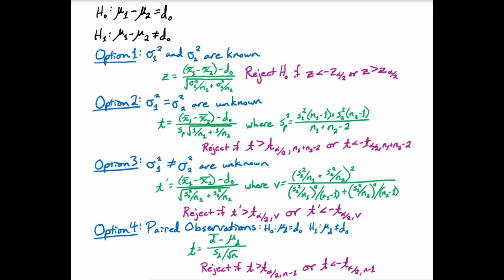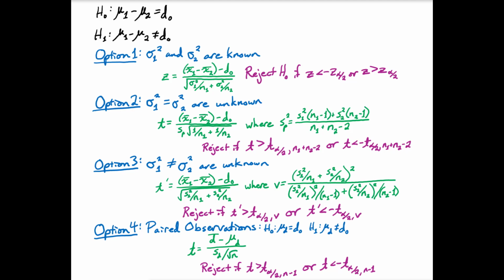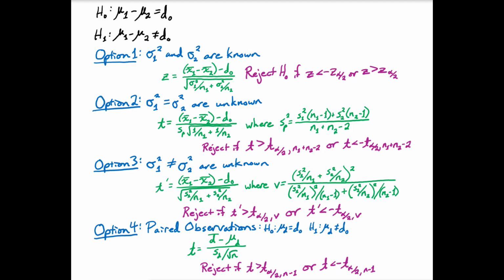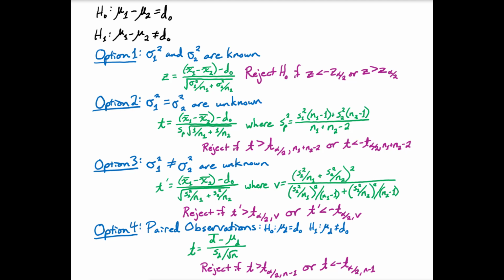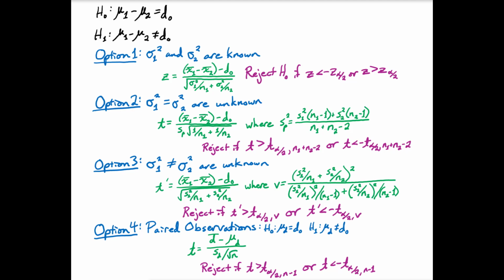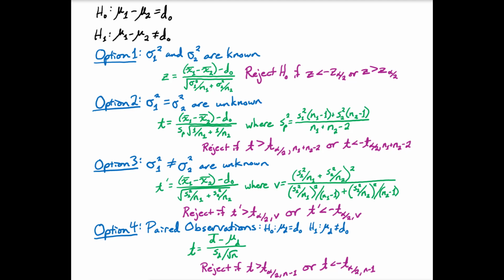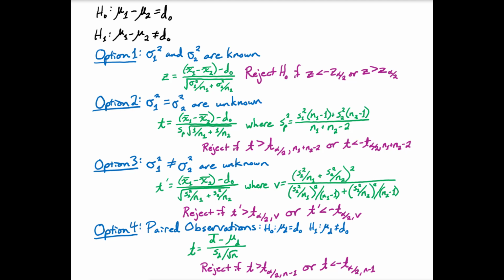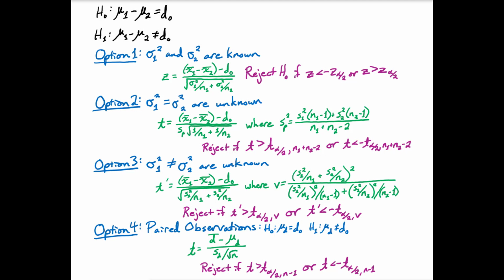Lesson 34 - Two Samples Tests on Two Means